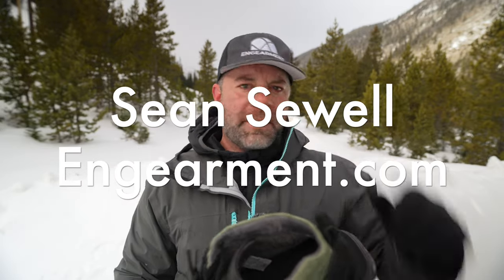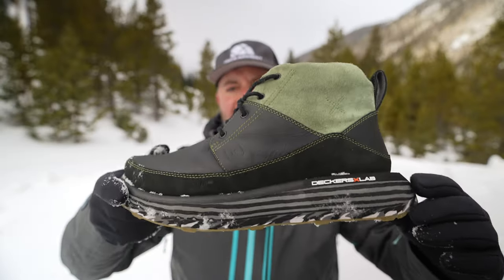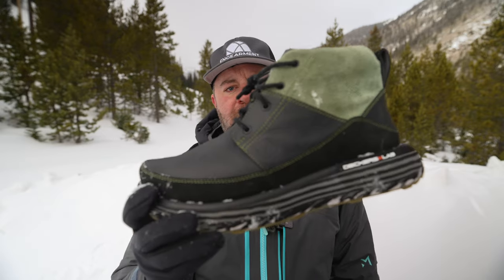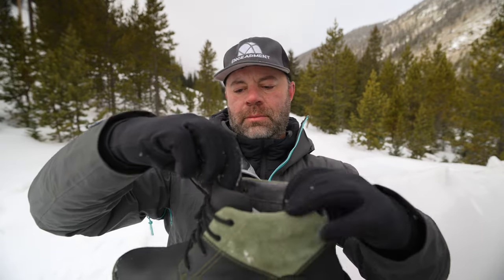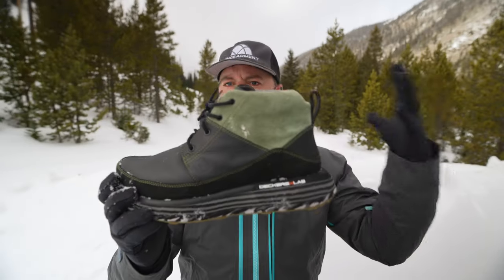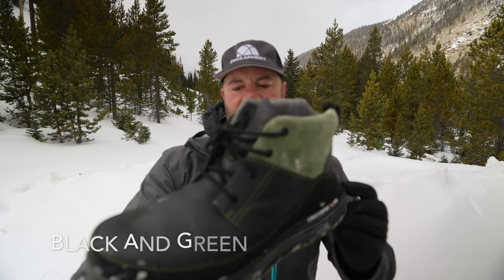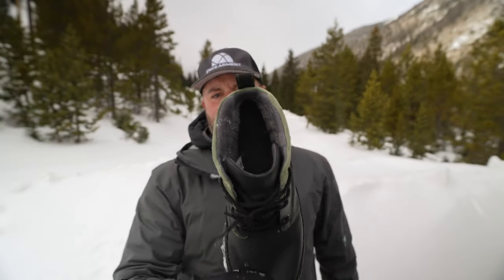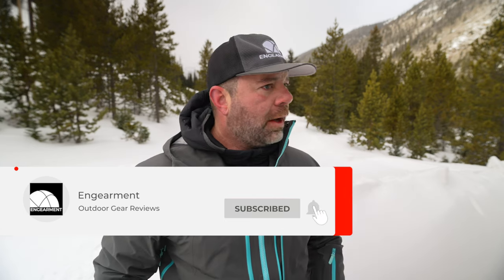Deckers X Lab KO-Z Chukka Splash Boots Review - Warm and Stylish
The Deckers X Lab KO-Z Chukka Splash Boots are a new winter boots that feature PU coated and DWR treated soft leather uppers. They also have cozy and warm wool plush lining.  Much like a pair of uggs.

I used these the week of the coldest days of the year here in Colorado.  Winter camping, after splitboarding, walking the dog and working in temps well below 0F. I was impressed with warmth and my wife likes the looks.  Heck, I am going to wear them to the Nutcracker tonight.  Fancy :)